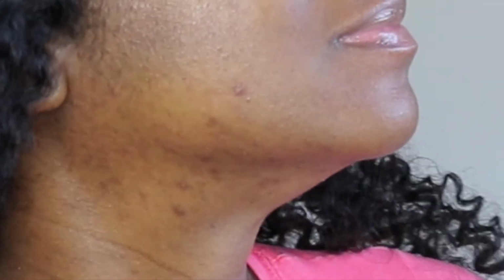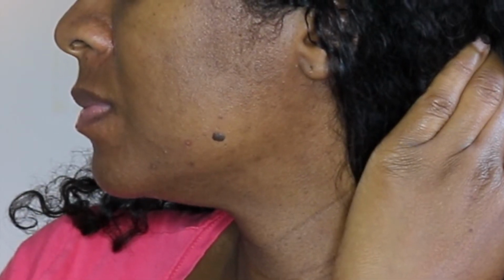Flat Twist PLUS Skin Care Update [#42]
Hi guys, just a quick video on this flat twist out that I did the other day.  Its funny how you can achieve the same look doing different protective styles.

Here I did a flat twist out using The Mane Choice Daily Moisturizer & Sealing Cream.

I also want to ask all your advise on what I can use on my skin to fade away my old acne blemish marks.  This was a result from the beginning of my pregnancy.